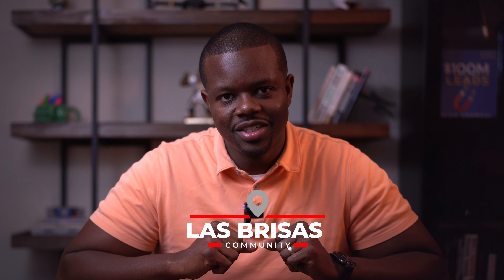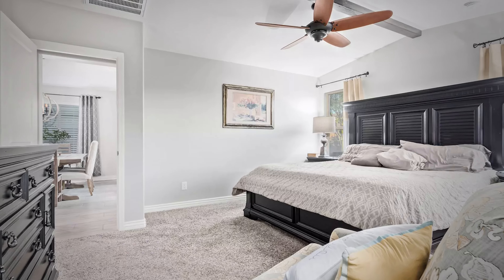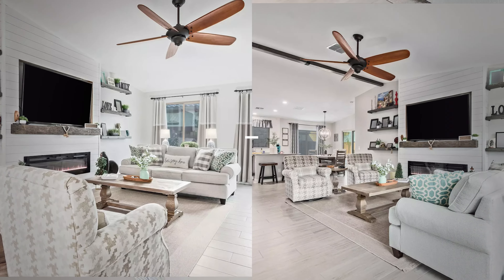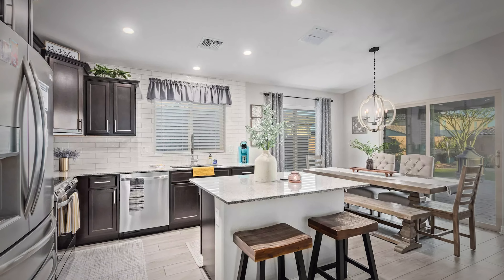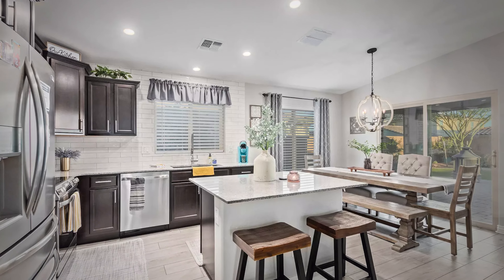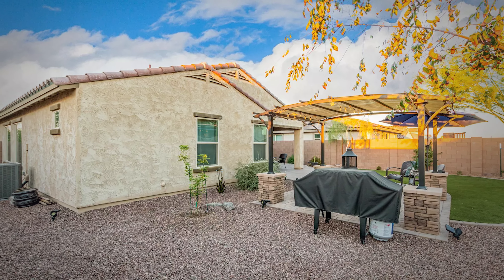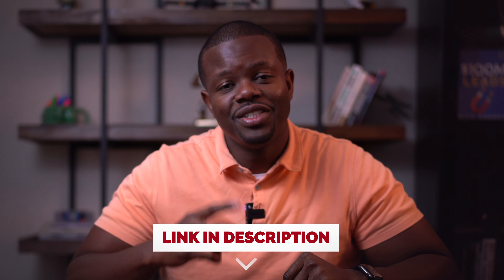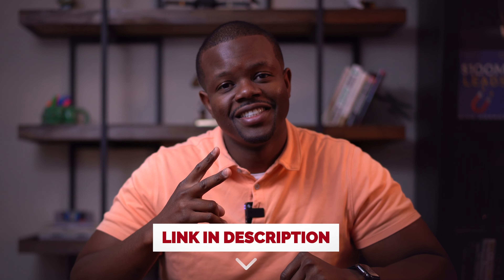Listing Alert: 18219 W RAYMOND Street, Goodyear, AZ 85338